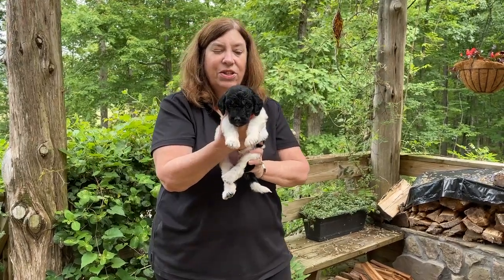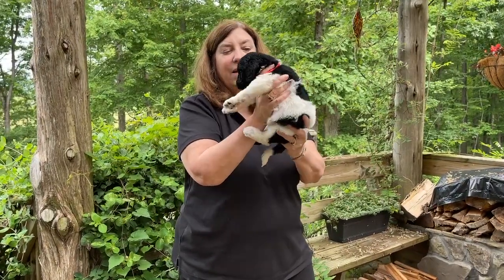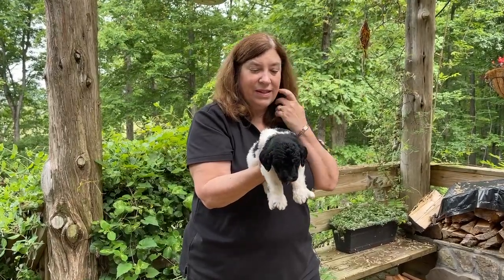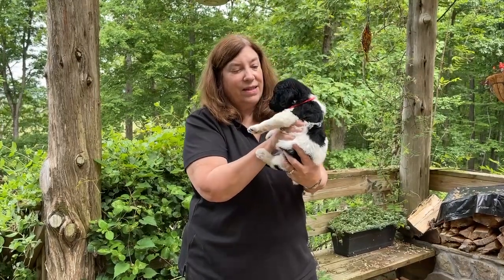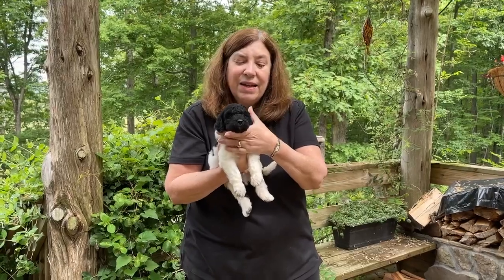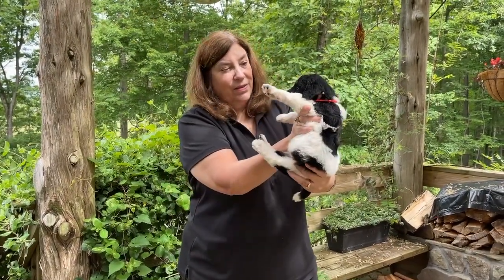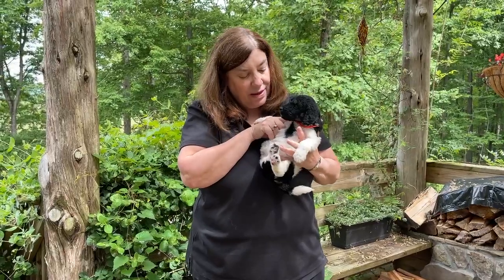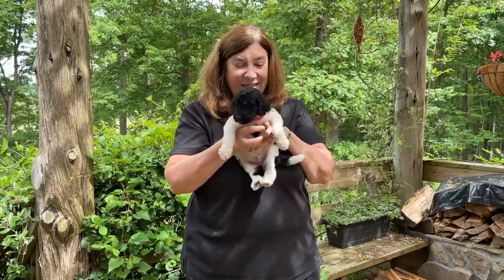Deb's Doodles Goldendoodles 5-2023 Onyx Boy Orange